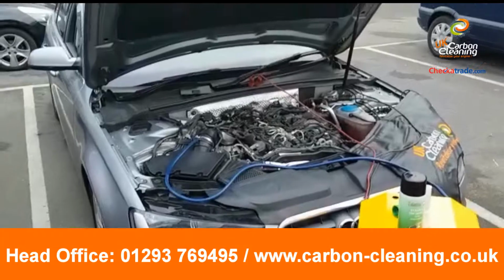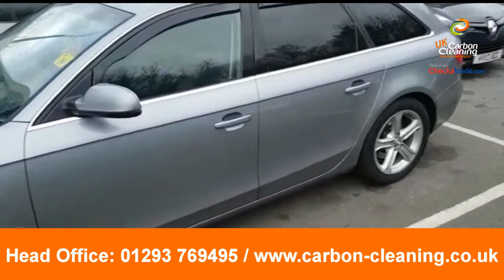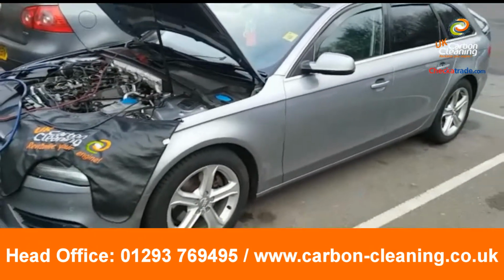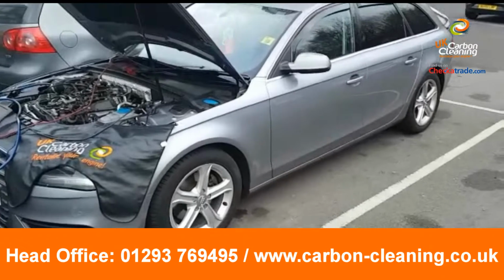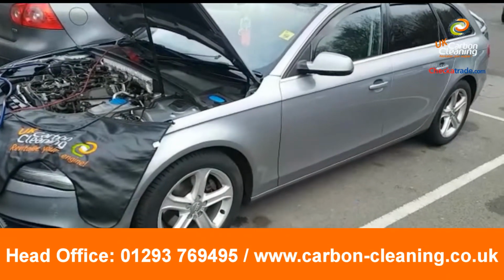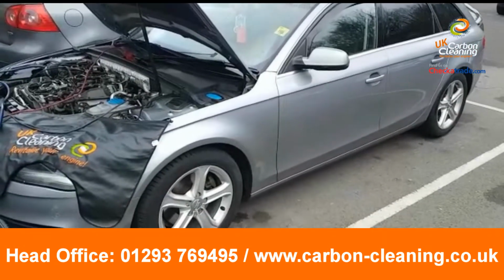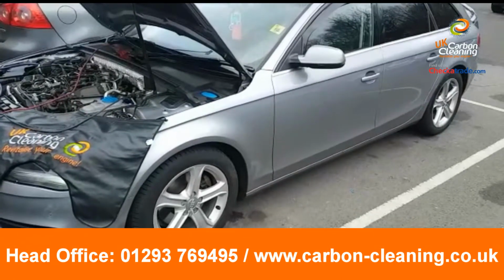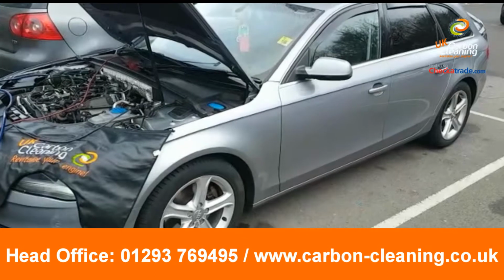Audi A4 2 0tdi 4 stage engine carbon clean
This client contacted our West Midlands technician with a suspected DPF issue. Our diagnosis showed there to be no clogging or any other major faults so a 4-stage preventative carbon clean was performed for preventative maintenance, this includes our Hydrogen and chemical cleaning of the engine, plus an injector clean and a DPF regeneration aid.
To find your local mobile technician for engine carbon cleaning, DPF cleaning and remapping